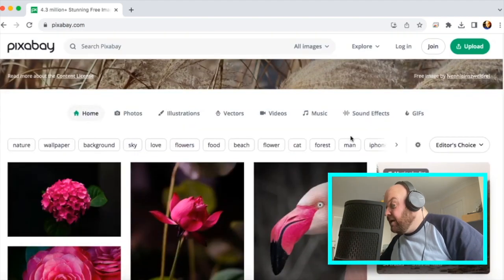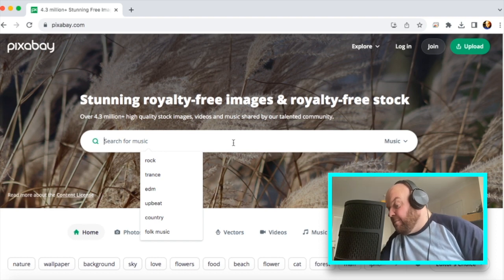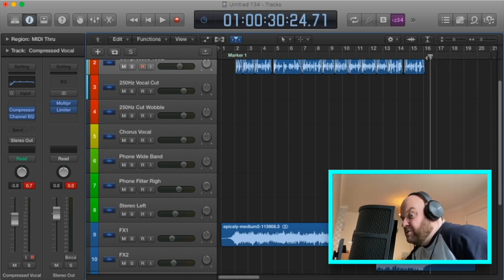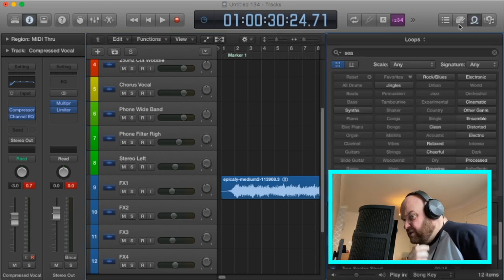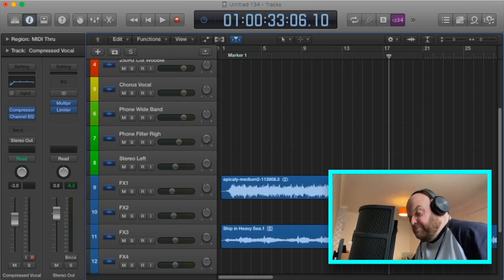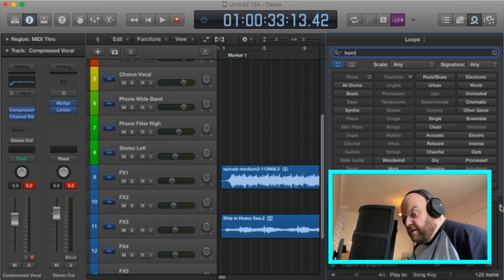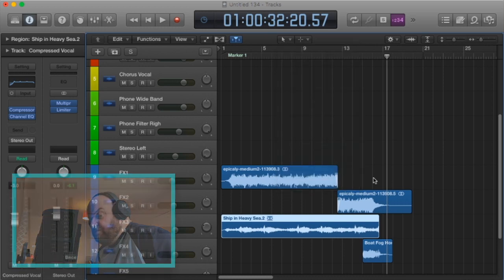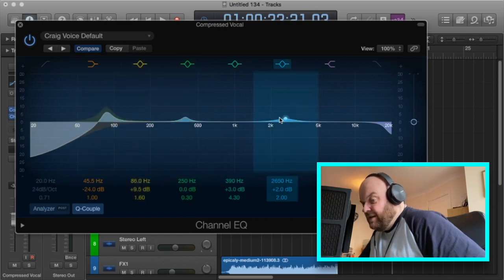How to make a Radio Commercial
Get ready for an immersive journey into the world of audio production as Craig K unveils the secrets behind creating a captivating radio commercial for an escape room using Logic Pro! In this exhilarating tutorial, Craig K showcases his expertise in sound design and marketing to craft a radio ad that grabs attention and leaves listeners eager to embark on their own adventure.

With Logic Pro's powerful tools at his fingertips, Craig K demonstrates how to weave together a mesmerizing audio narrative that transports listeners into the heart of the escape room experience. From spine-tingling sound effects to pulse-pounding music beds, every element is meticulously curated to evoke excitement and anticipation.

But it's not just about the technical aspects – Craig K's keen understanding of storytelling and branding shines through as he infuses the commercial with personality and flair. With trending keywords strategically integrated into the script, the commercial is optimized for maximum visibility and engagement, ensuring it stands out in today's competitive advertising landscape.

As viewers follow along with Craig K's creative process, they'll gain valuable insights into the art of crafting effective marketing campaigns and leveraging the power of audio to connect with audiences on a deeper level. Whether you're a seasoned marketer looking to enhance your advertising strategies or an aspiring audio producer eager to learn new techniques, this tutorial has something for everyone.

So don't miss out on this opportunity to learn from one of the industry's leading experts! Get ready to unlock your creativity and take your projects to the next level with Craig K and Logic Pro!